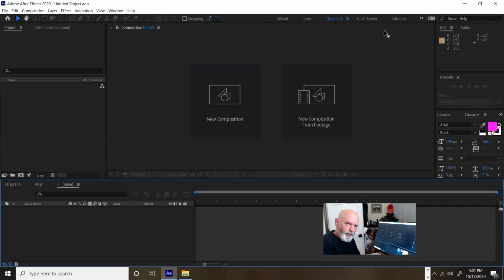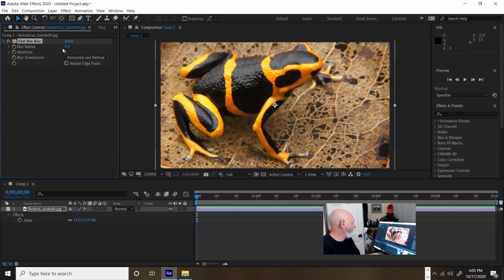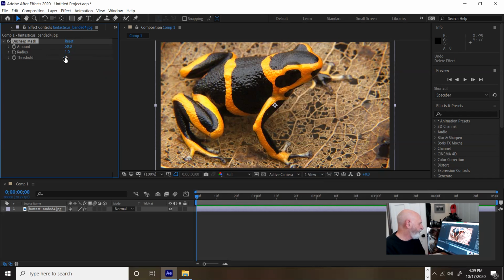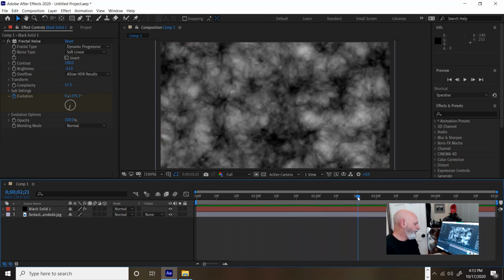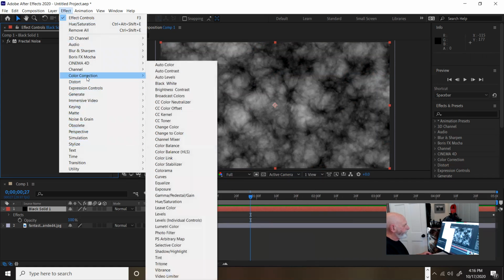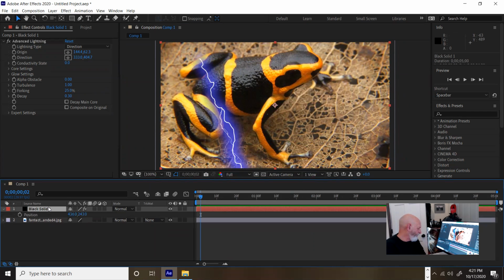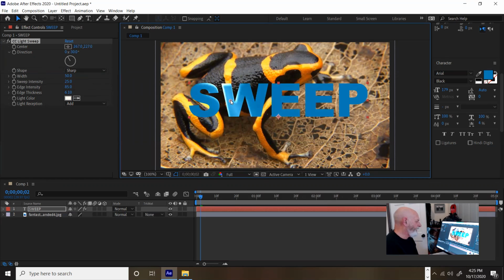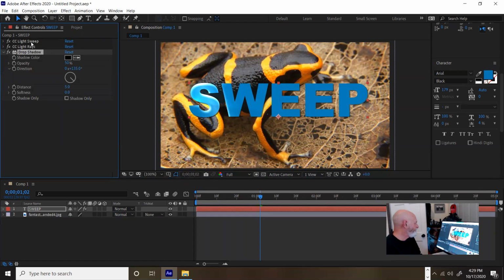AR145 Week 7A Effects